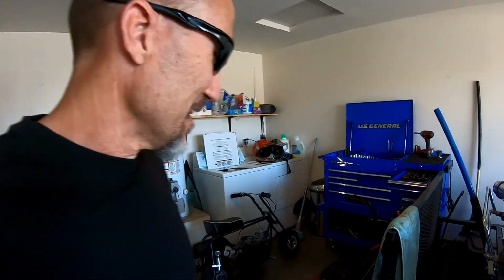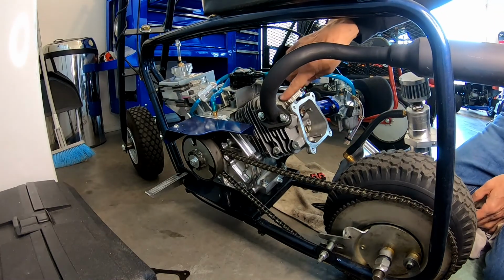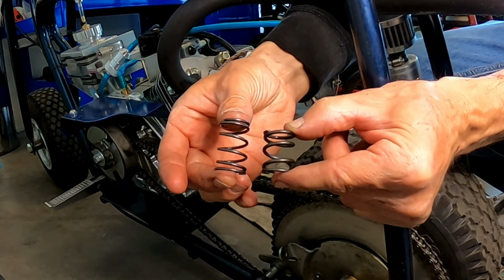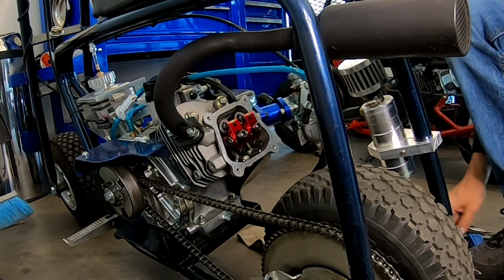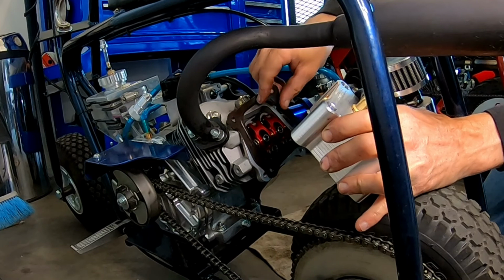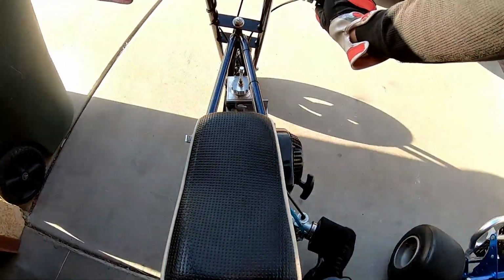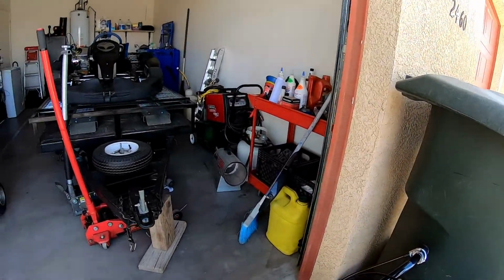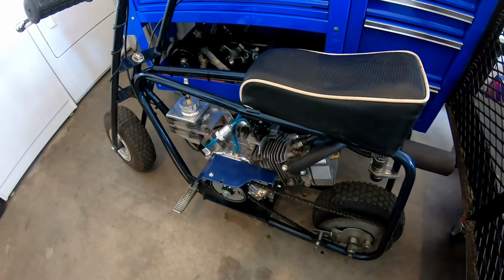Predator 212 26 lb valve spring install and Road test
Installed 26 lb valve springs on the Predator 212 powered Azusa minibike after installing 1.2 ratio rocker arms. Did some speed test to see if the springs reduced valve float?

Parts used -

26lb valve springs